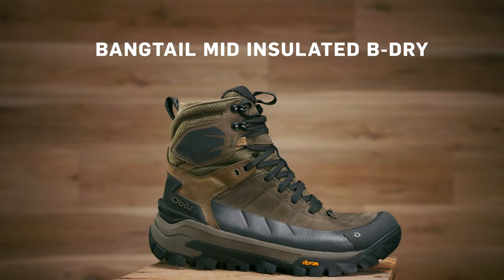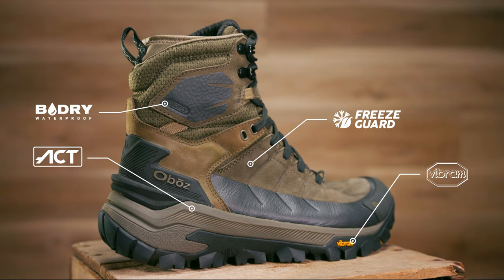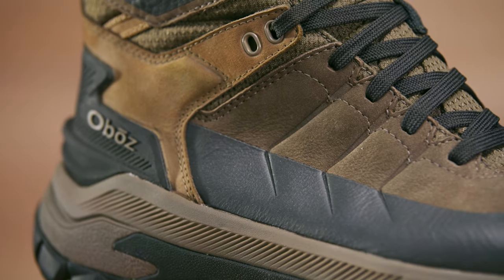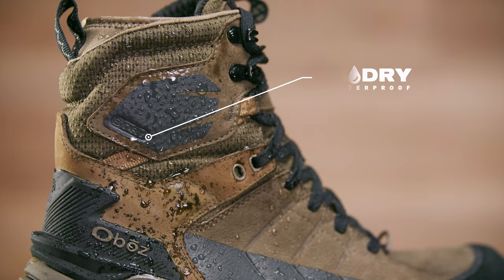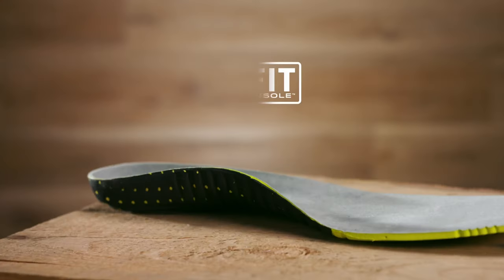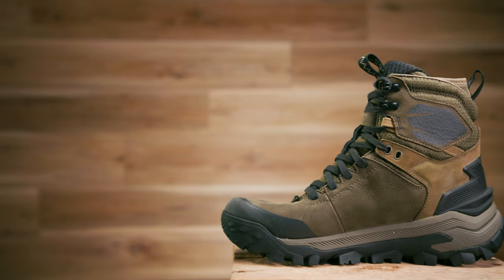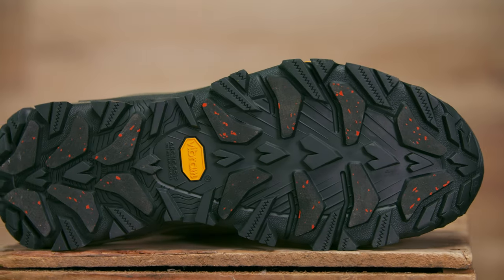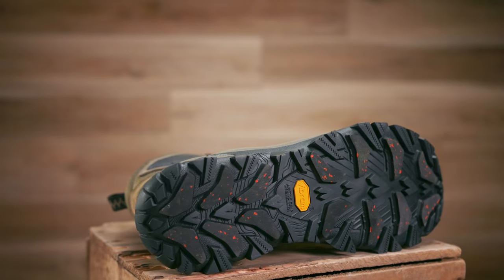Bangtail Mid Insulated B-DRY Waterproof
The Bangtail Mid Insulated Waterproof boot has the components to beat the winter elements including a Vibram Arctic Grip outsole, PrimaLoft BIO insulation, our ACT+ Midsole, and B-DRY waterproof breathable technology. Whether your plan is to hike the Bangtail Divide Trail or snowshoe in your backyard, this winter boot has you covered.